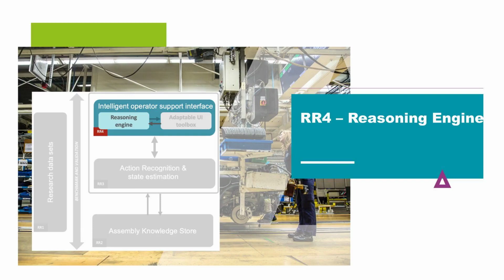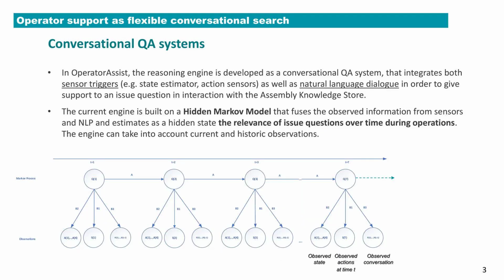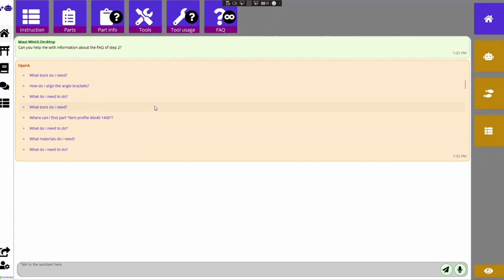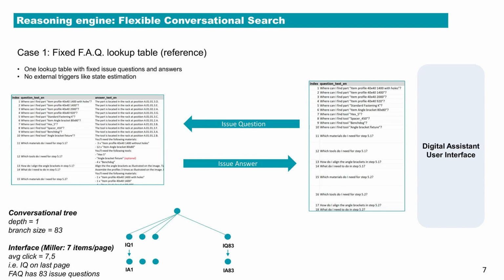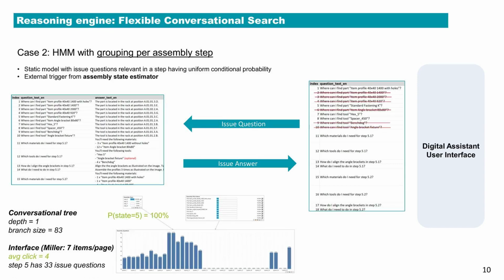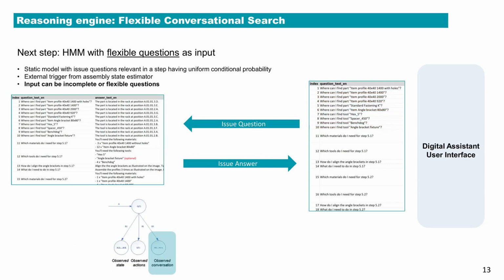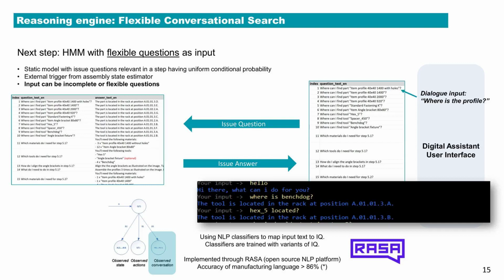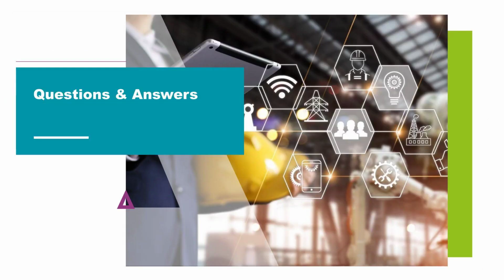Operator Assist SBO - Assembly Reasoning Engine (RR4)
Designed as a microservice, the Assembly Reasoning Engine (ARE) service is a decoupled component of the support system that performs the reasoning process behind the operator support interaction. The current ARE has two main functions: (1) to deliver to the UI the questions relevant at a given moment in time during assembly, (2) to deliver to the UI the answer to a given question. The engine currently demonstrates the retrieval of predefined Q&A based on perfect context information.
In terms of functionality, the ARE is built on a probabilistic framework as a causal model to steer operator support. This model is used to estimate (1) the relevant questions under an assembly-state context at a given time, and (2) the potential answers based on a given question under an assembly-state context at a given time.

0:00 Background
1:02 Probabilistic framework
1:45 Demonstrator
2:11 Fixed F.A.Q.
3:09 Probabilities per assembly step
4:49 Next steps: Flexible questions
6:24 Summary